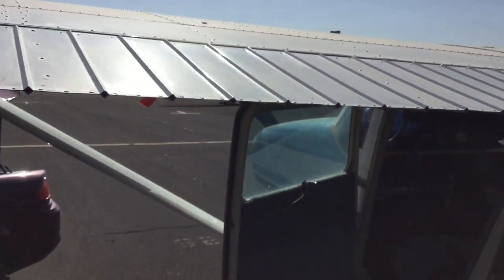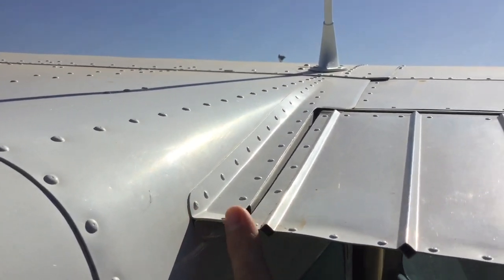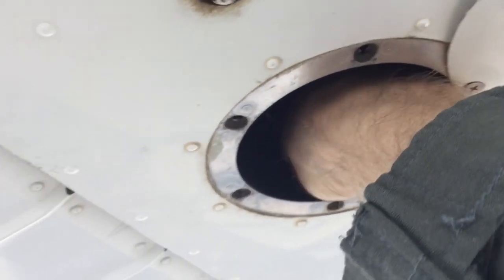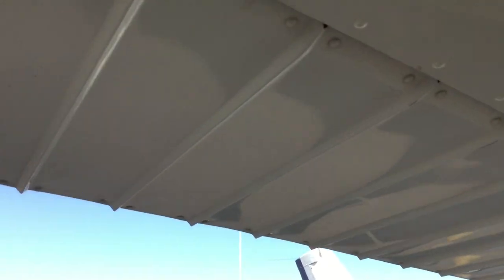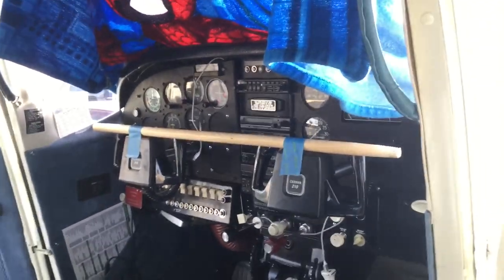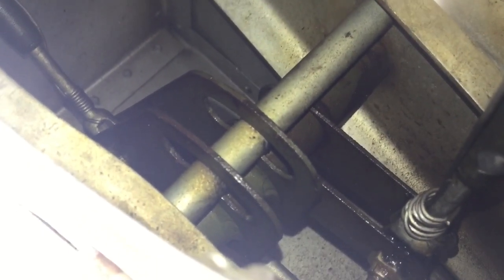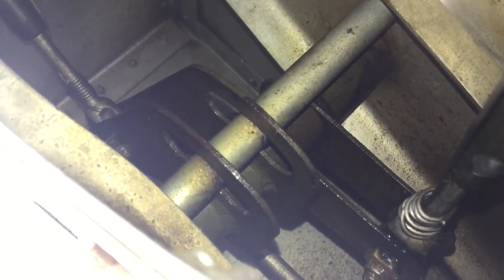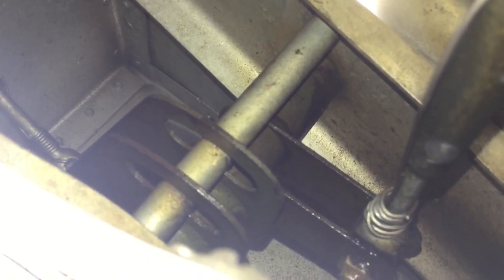Flying Crooked & Slow (part2-Aileron Control Rigging) - This Old Airplane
In this week’s episode: TOA continues investigating issues that might be causing our bird to be slower than the manufacturer says it should be.  Specifically we re-rig our aileron control system.